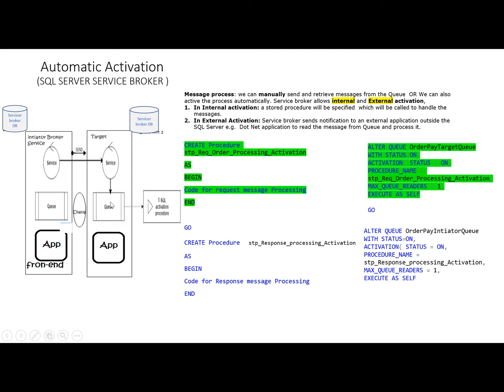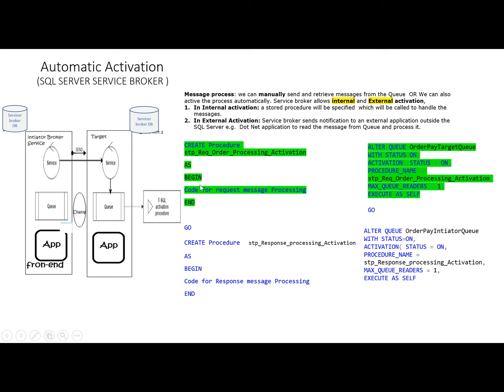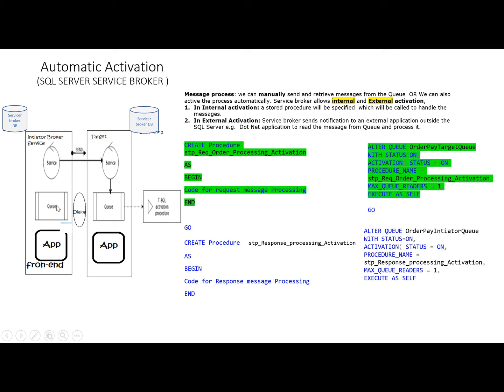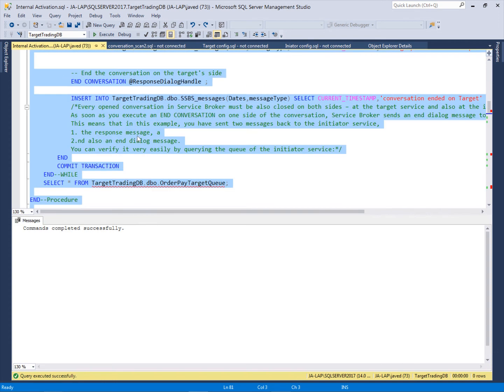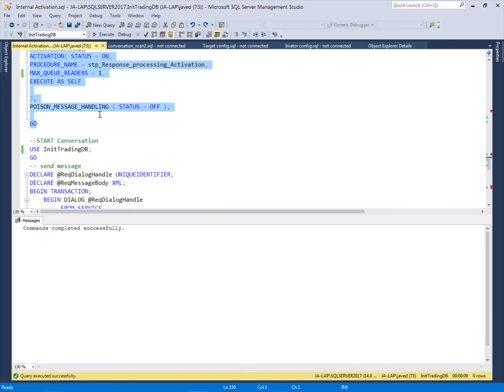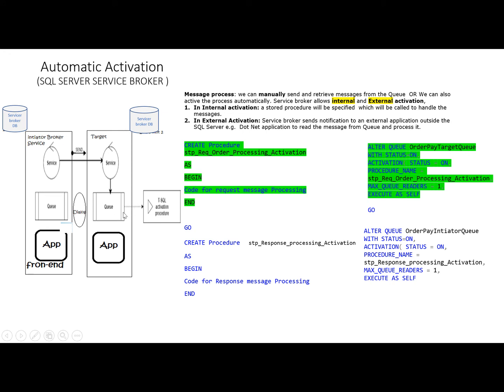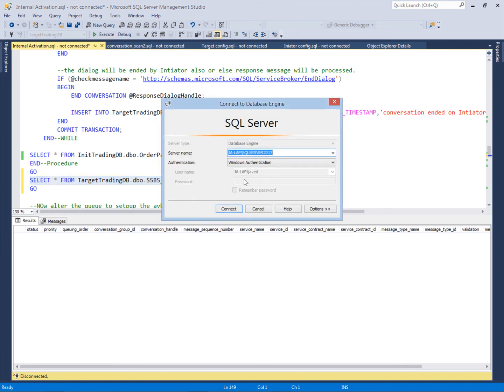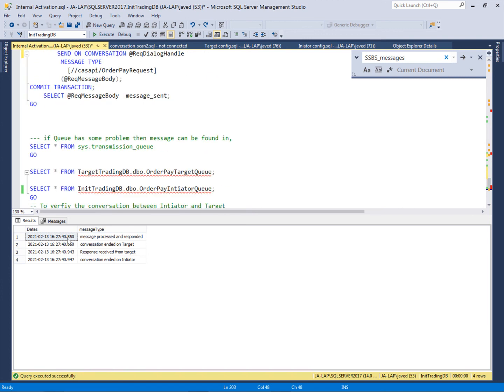SQL Server Service Broker - Internal Activation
In this video , we will be able to know how to automatically activate the procedure for retrieving and processing messages from a Broker Service Queue by using Internal Activation.